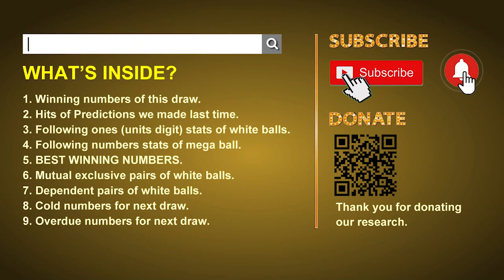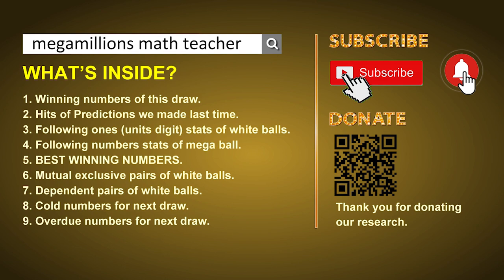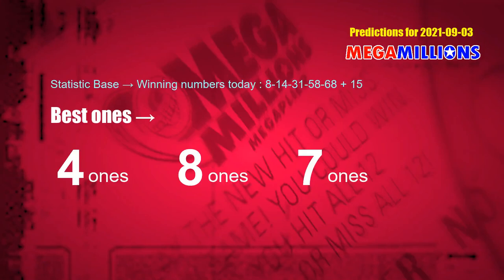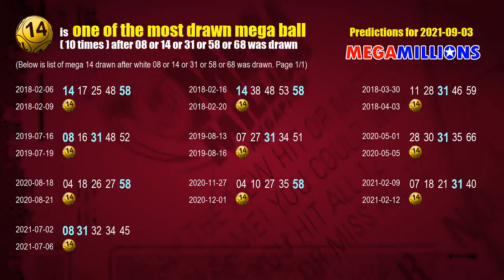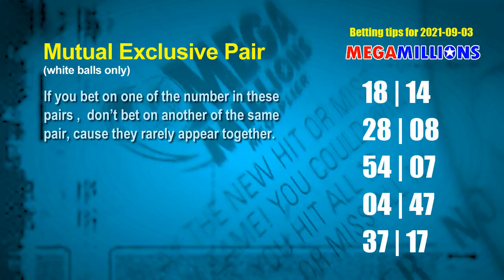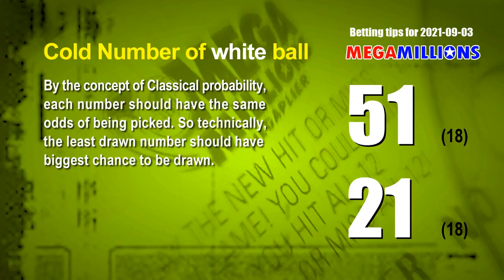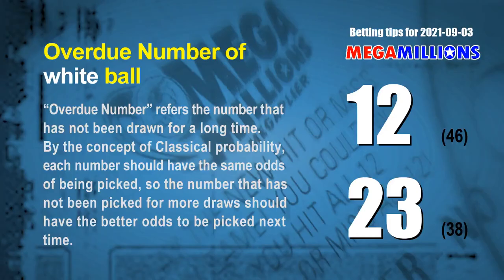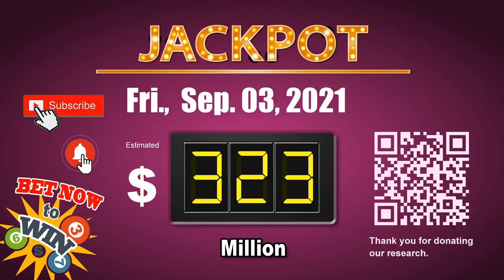MegaMillions | Math teacher HIT white 58 & 8ones | How to win Sep 03 and result Aug 31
Winning MegaMillions by Statistics